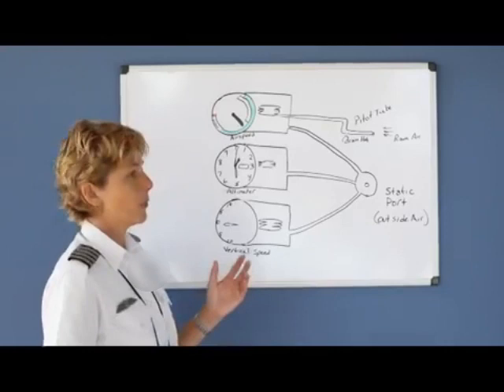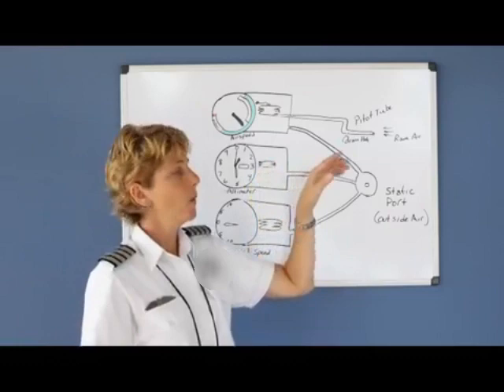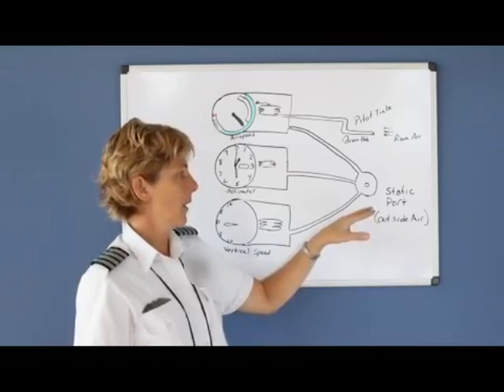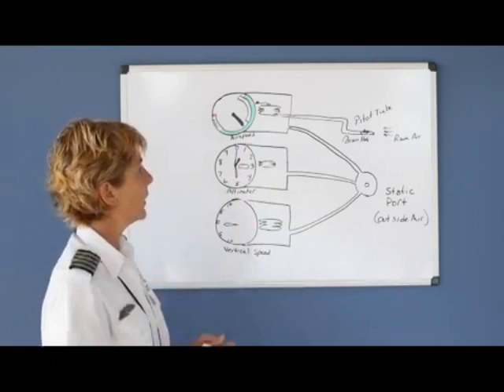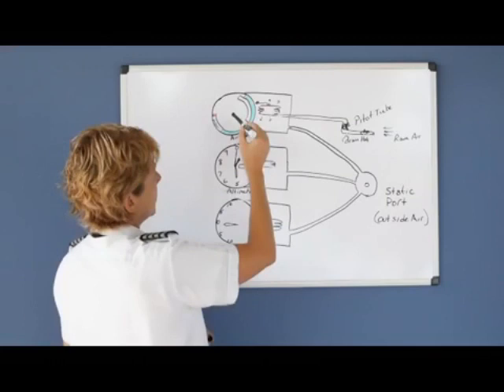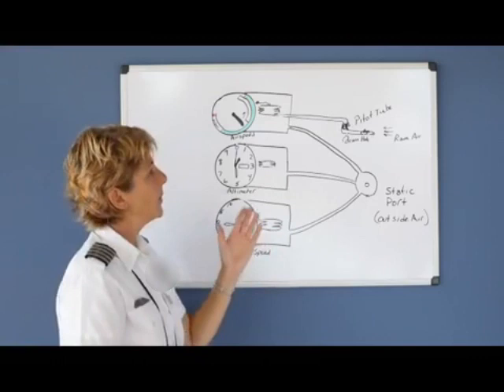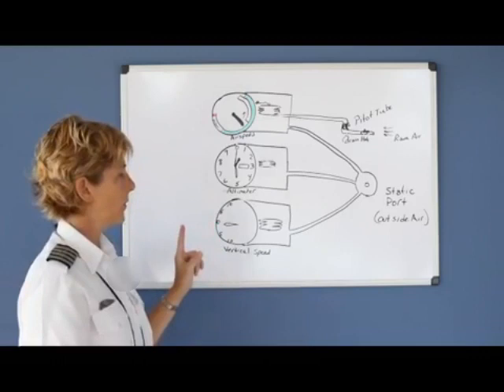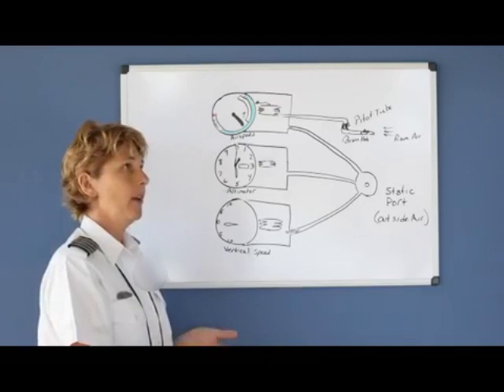Pitot Static Instruments - Airspeed Indicator (Private Pilot Lesson 6a)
Explanation of how the airspeed indicator works.